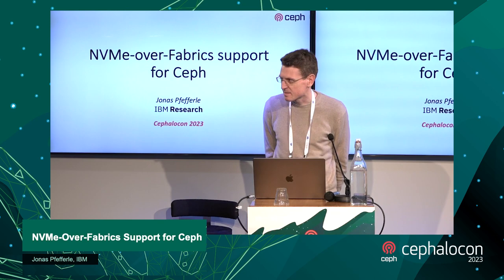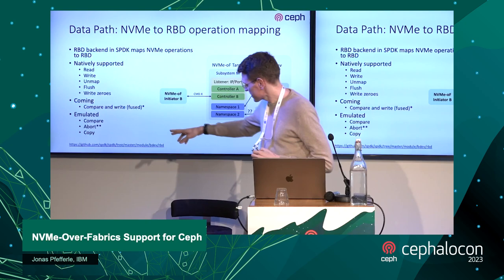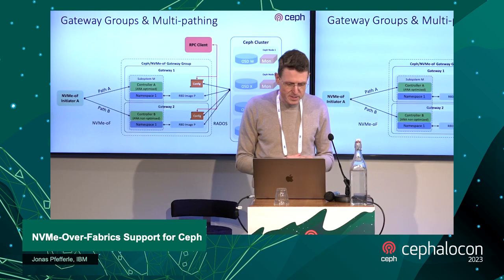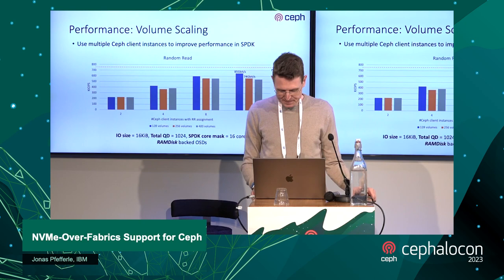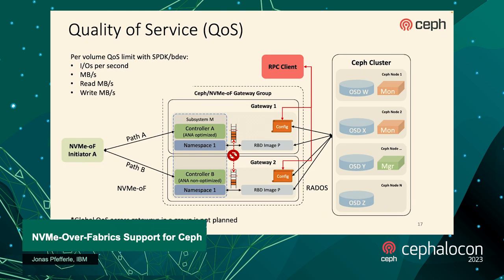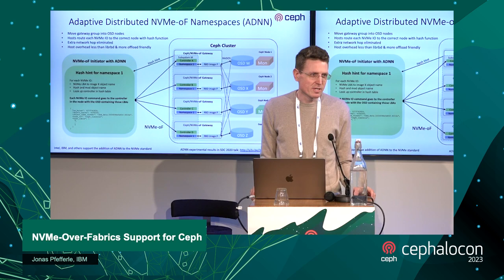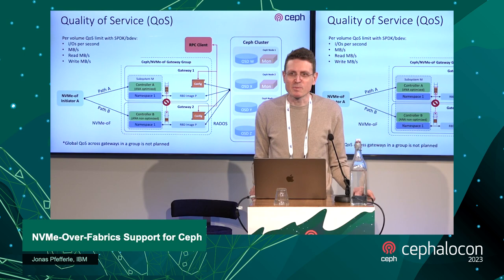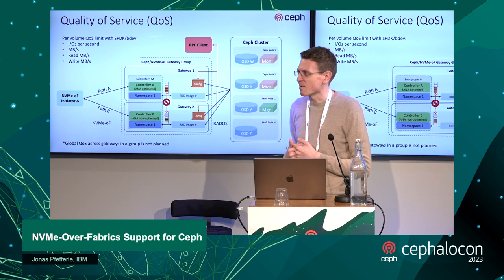NVMe-Over-Fabrics Support for Ceph - Jonas Pfefferle, IBM